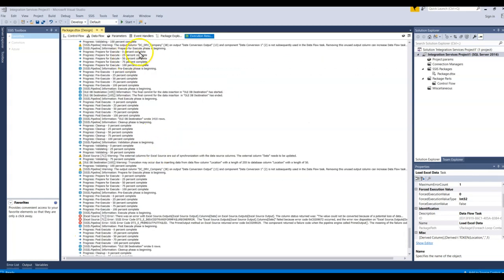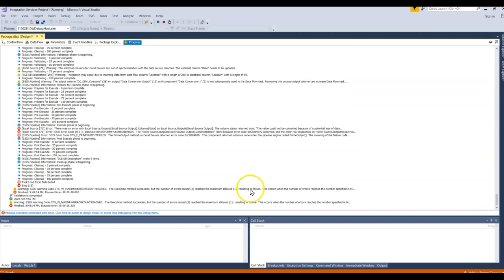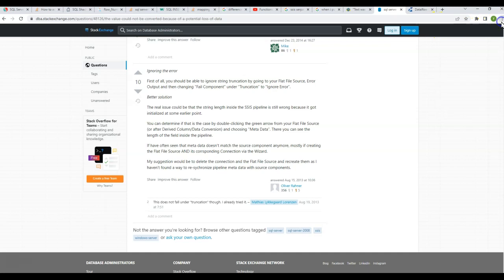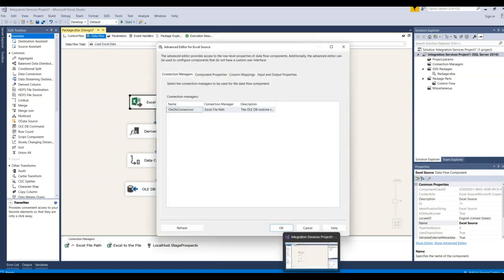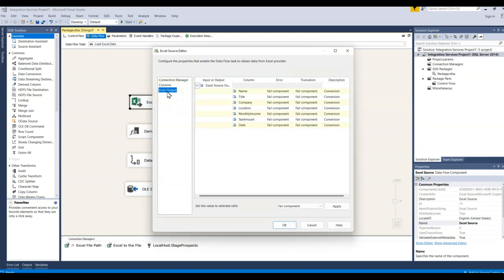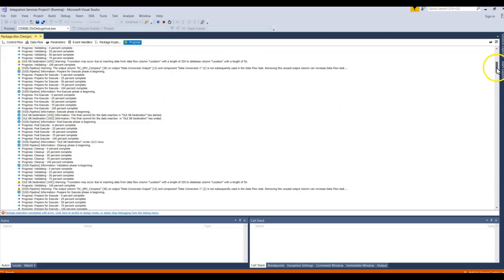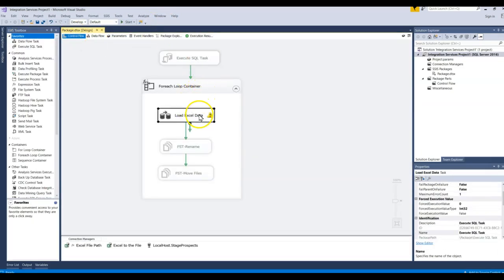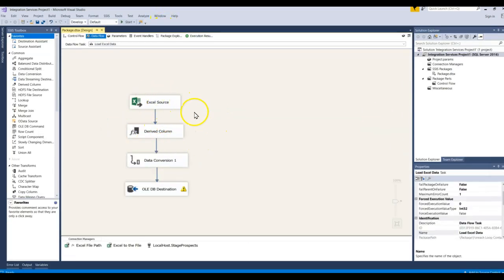Debugging error ssis